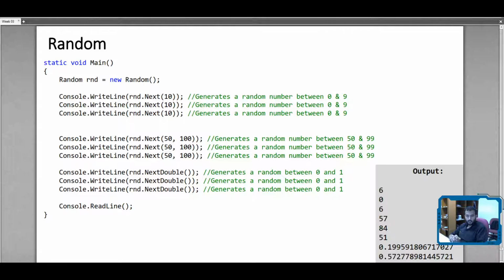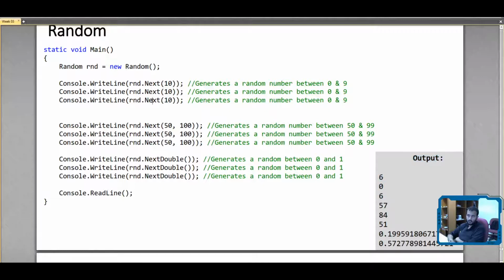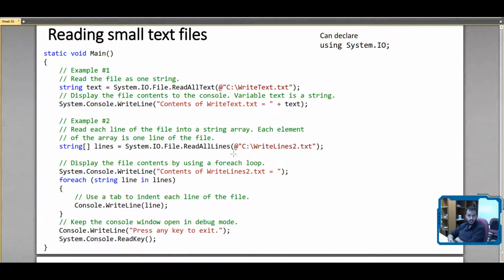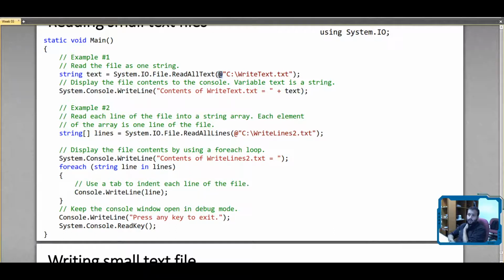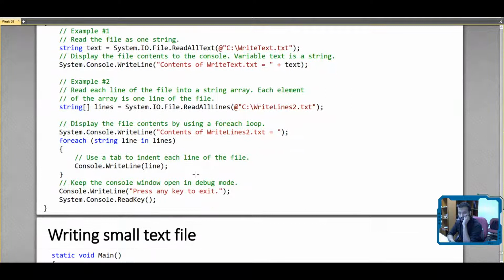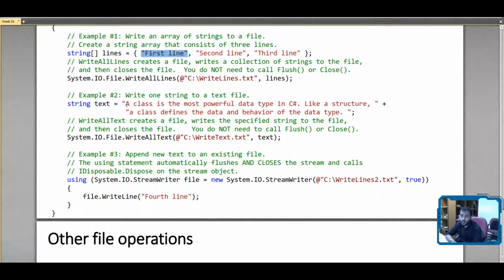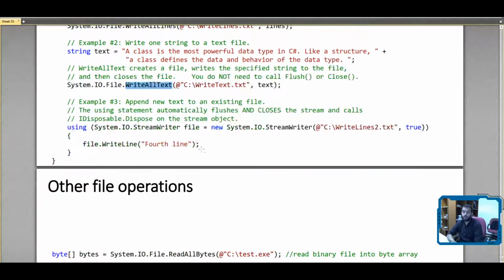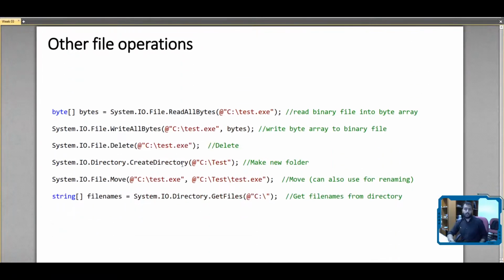SE L9 Week3 Random and IO